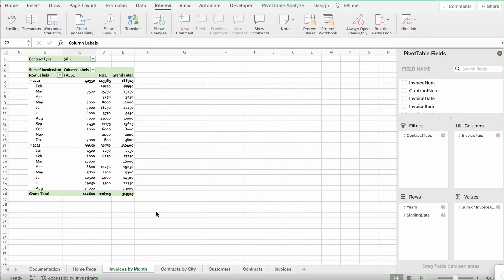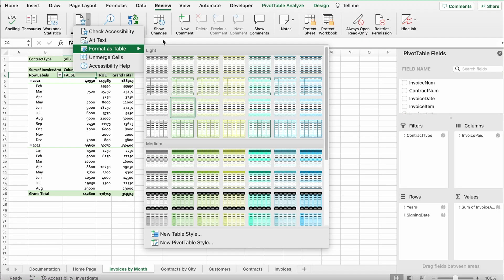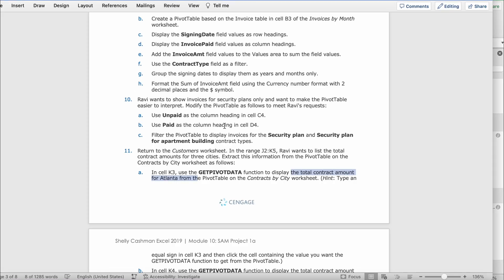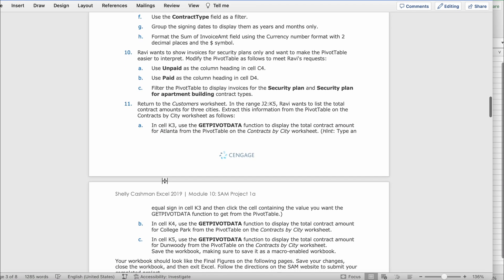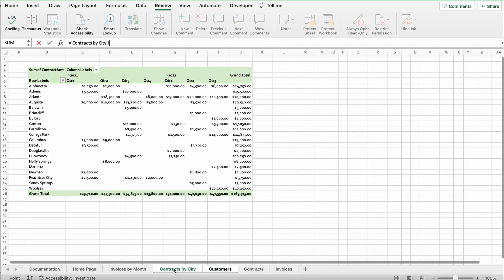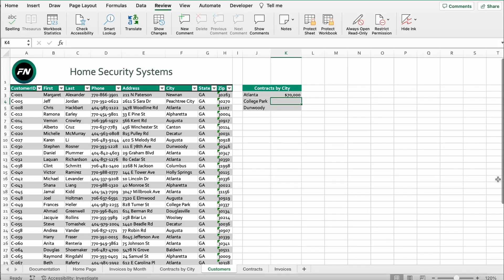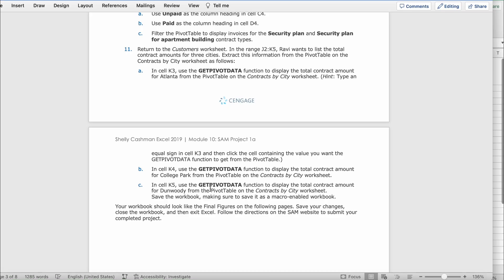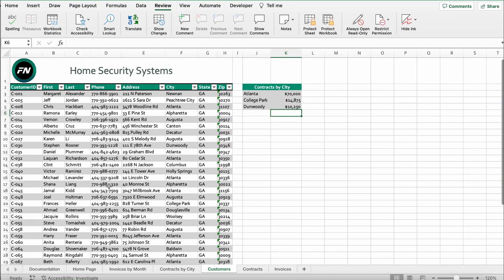Tutorial of the Franklin National Excel Project (part 3)